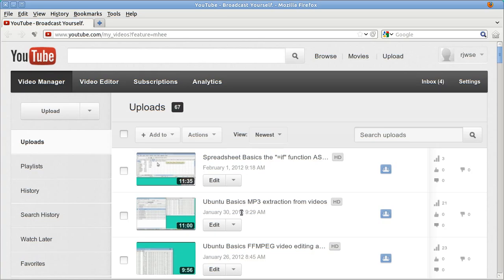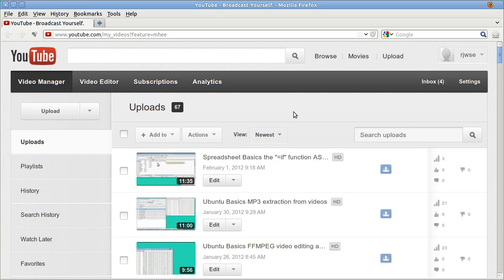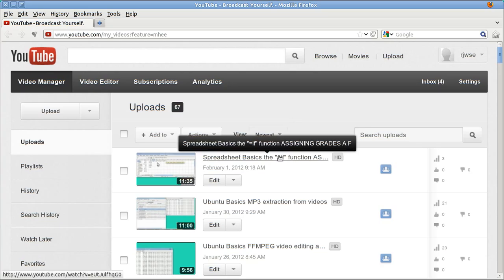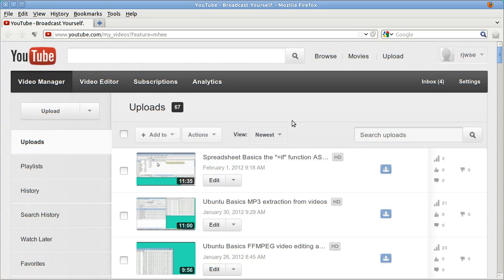YouTube video descriptions and sorting